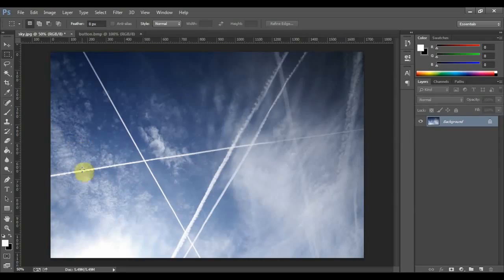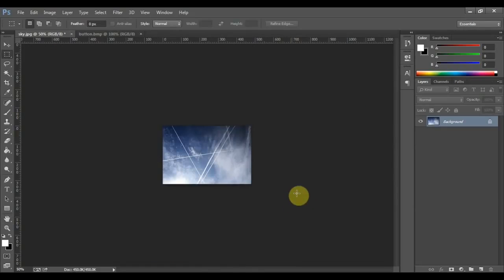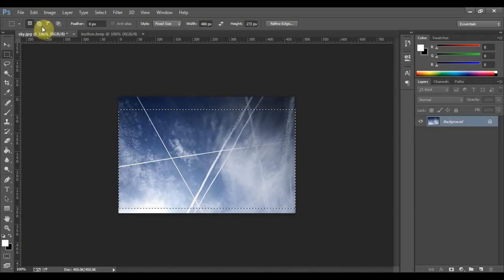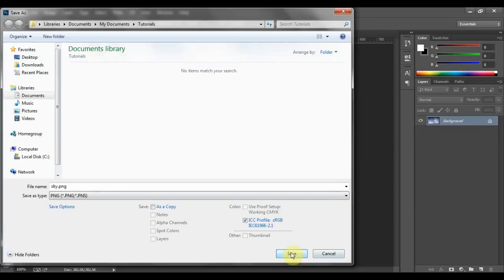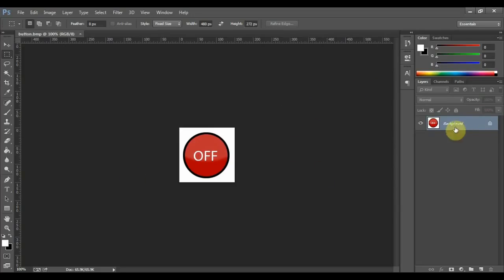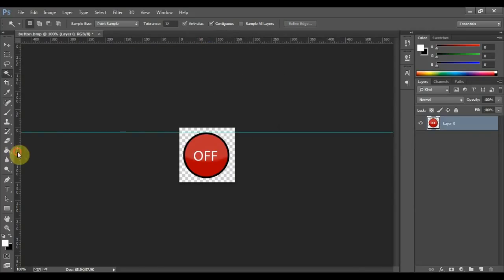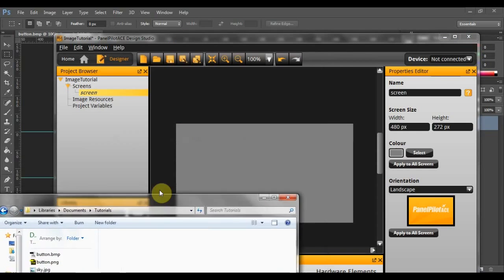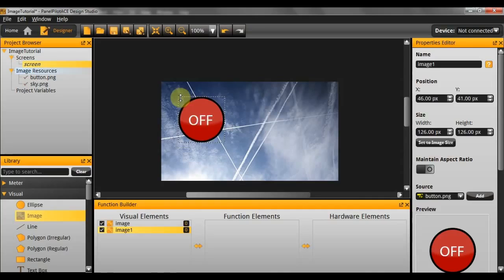PanelPilotACE Tutorial - Using Photoshop to prepare images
This tutorial shows some simple techniques in Photoshop for preparing images for use in the PanelPilotACE Design Studio. This includes resizing to the correct screen resolution without distorting the image (480 x 272 px in the case of the SGD 43-A) and creating a transparent background on a round button.